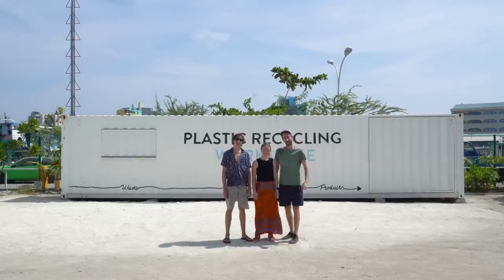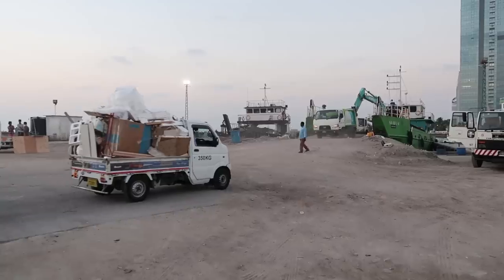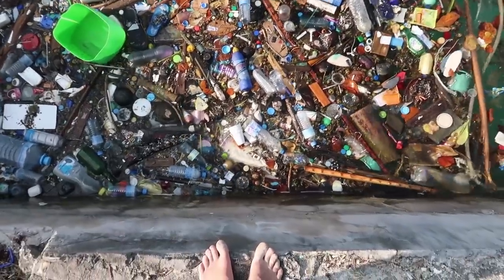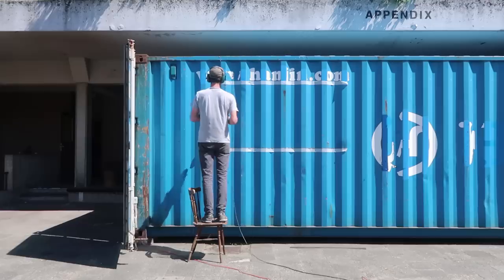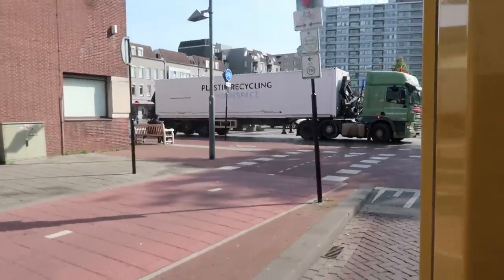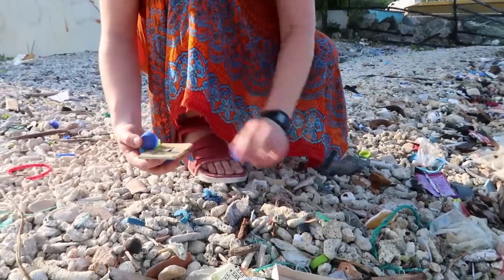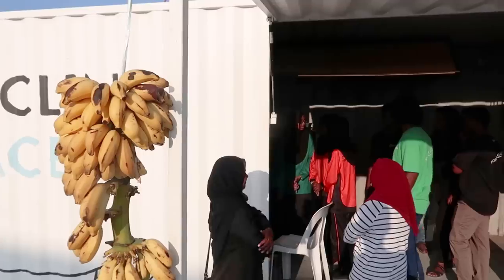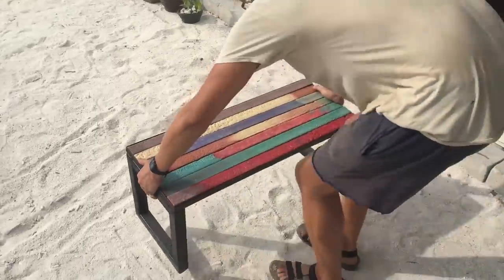Turning Ocean Plastic into Precious Plastic with Parley